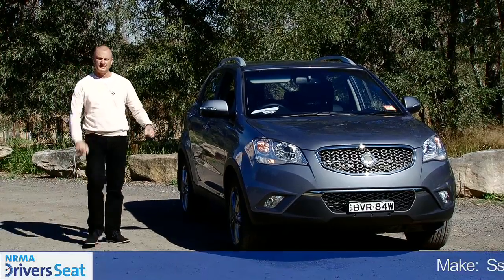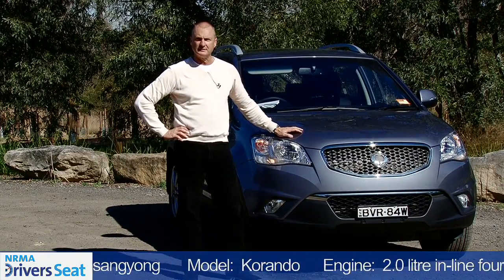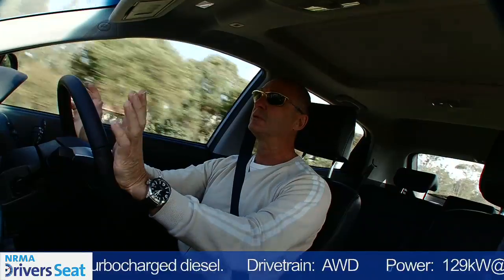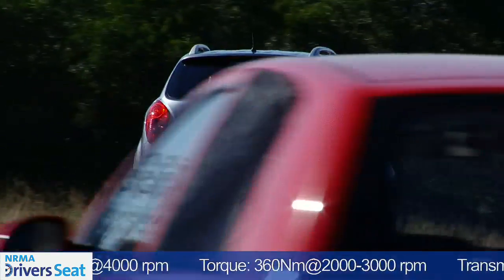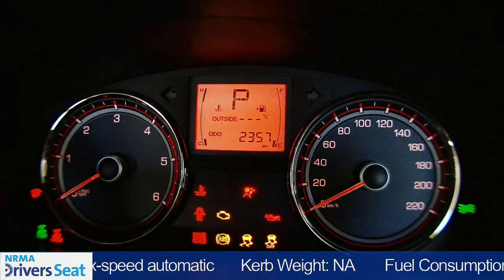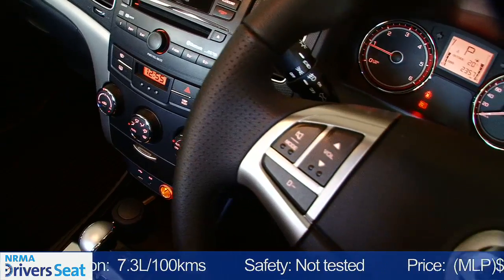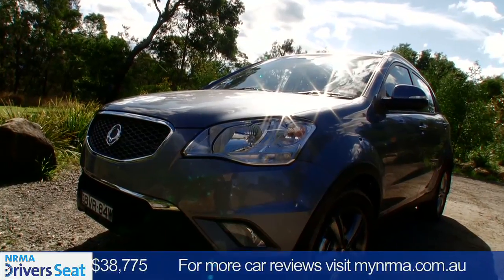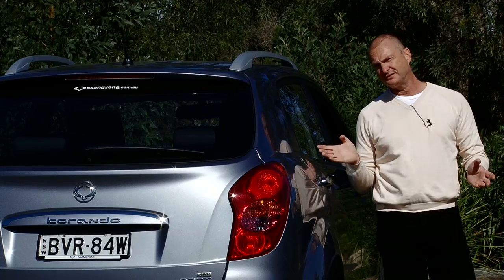2011 | Ssangyong | Korando | NRMA car reviews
The 2011 Korean Ssangyong Korando SUV offers great on-road performance and good value for money.